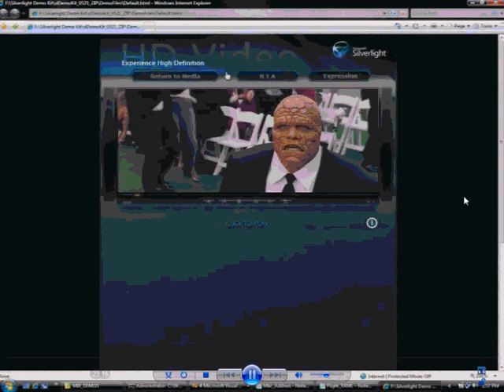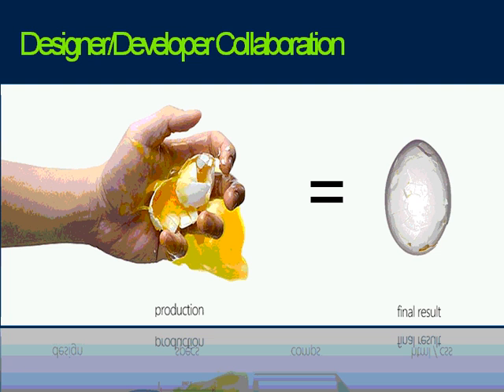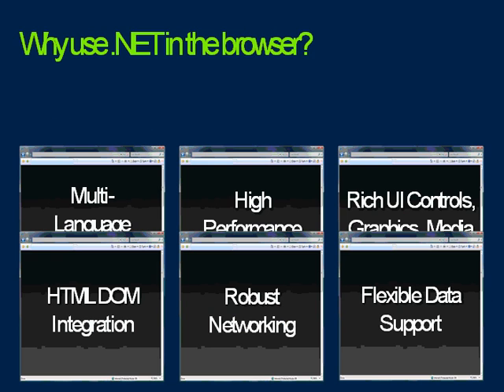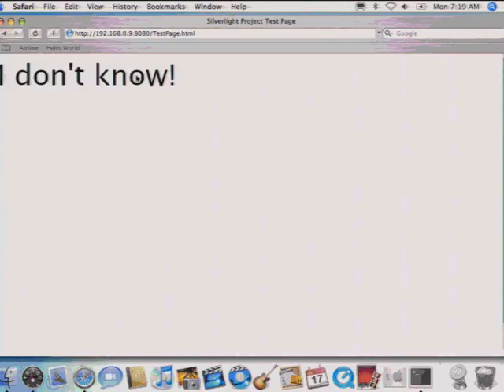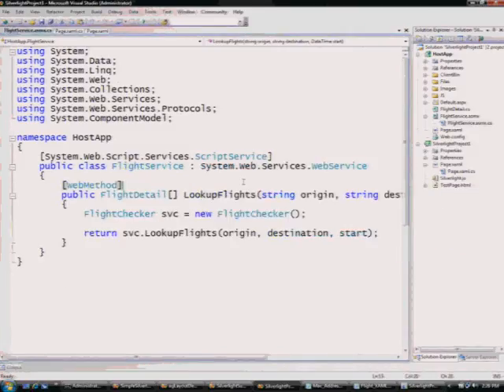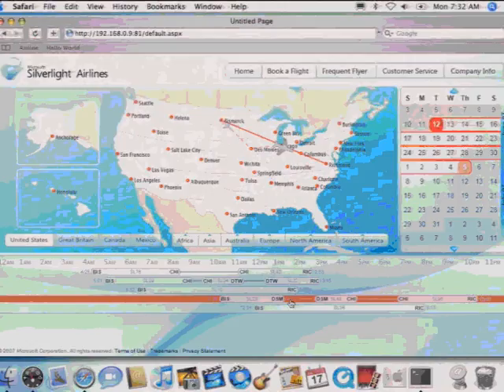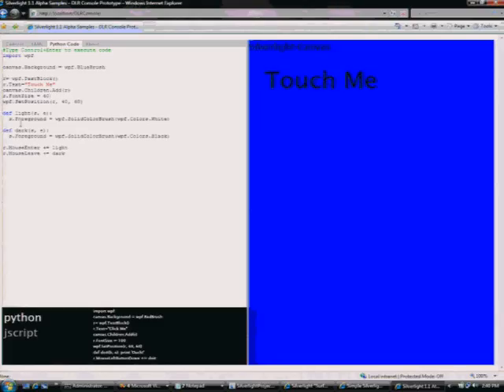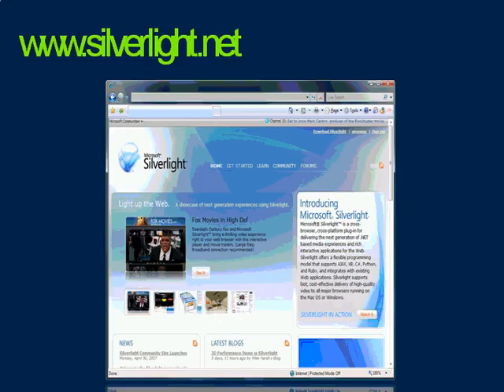MSDN WEBCAST A LAP AROUND SILVERLIGHT LEVEL 300